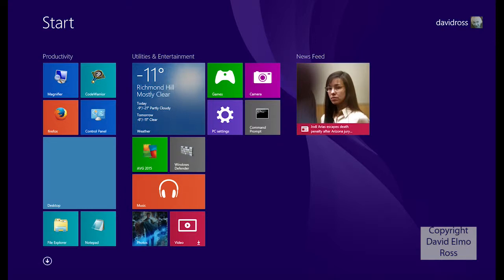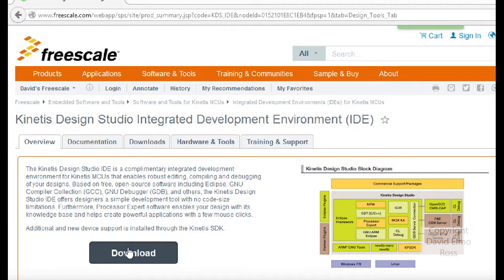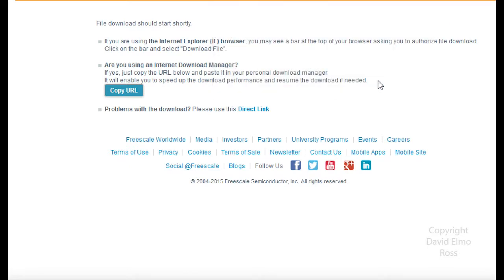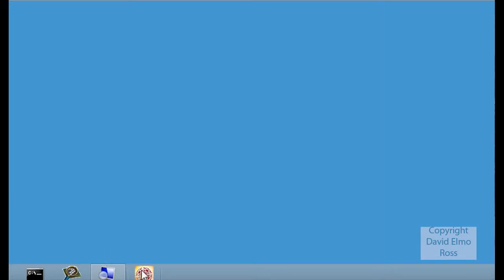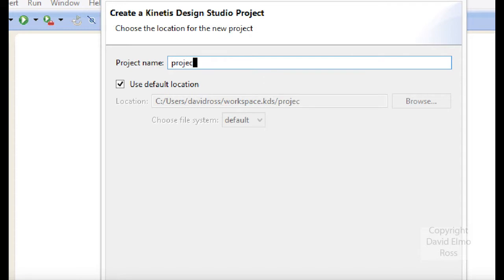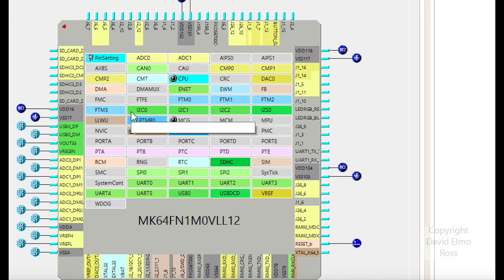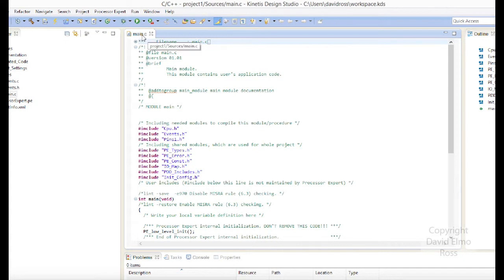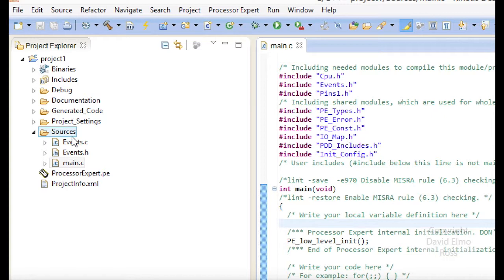3 Kinetis Download Install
3rd video of the video series on FRDM K64 programming.